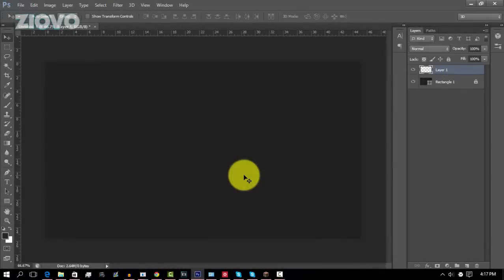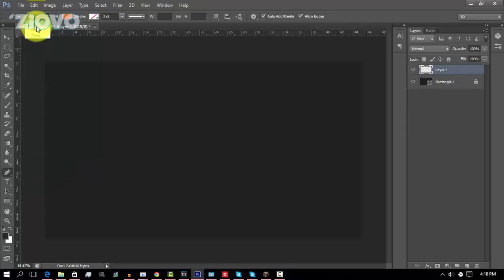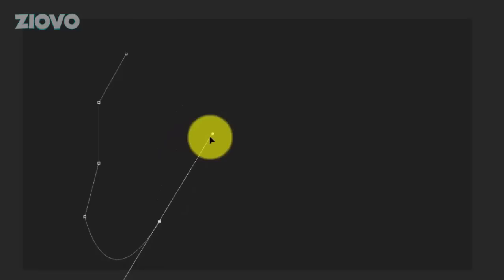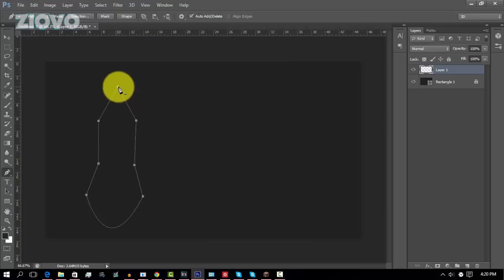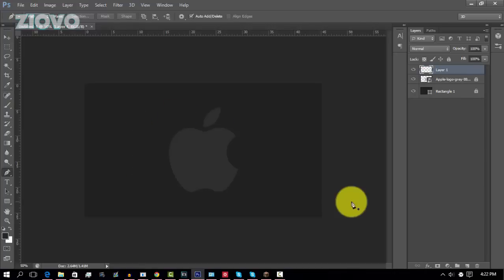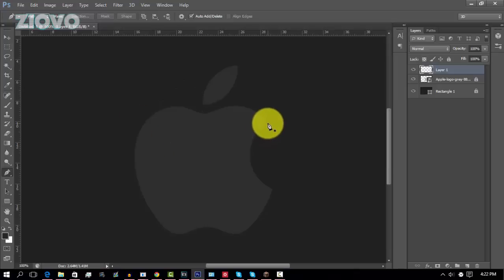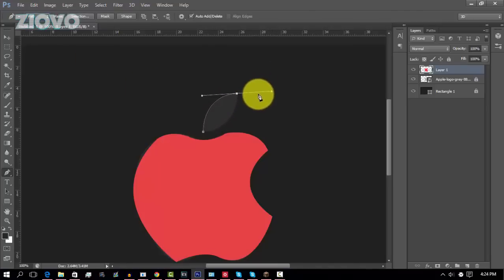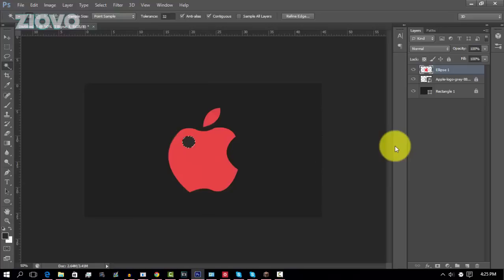How To Make A Logo In Photoshop CS6 2015/2016! Make Professional 2D Logos!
Today I am going to be teaching you how to make a logo in Photoshop CS6. You will be able to make custom 2D logos for your YouTube channel and this tutorial is perfect for beginners! You will learn how to make a logo using the pen tool in Photoshop CS6, then we will be recreating the Apple logo just to show you how easy it really is to make a logo! This tutorial works in 2015 and 2016! Hopefully you guys enjoy the logo tutorial and make some amazing logos!

Gameplay:  ✔

- Ziovo ♛